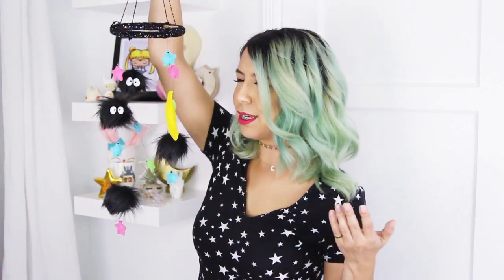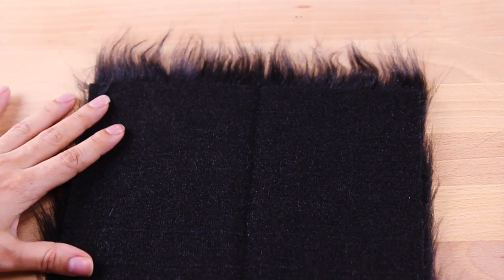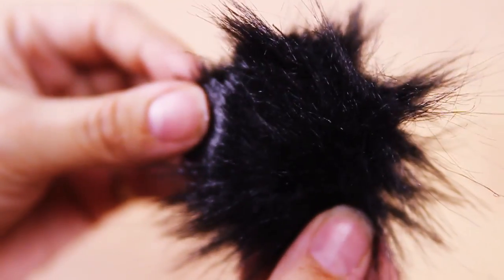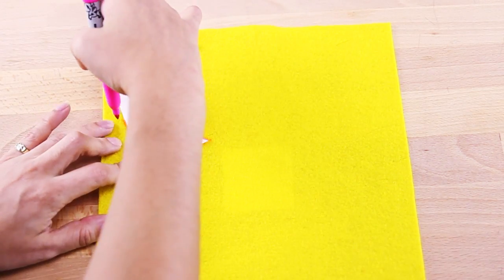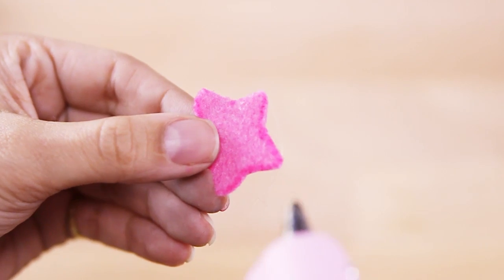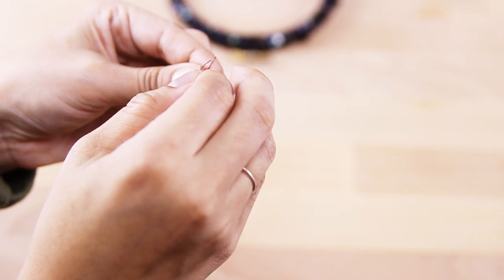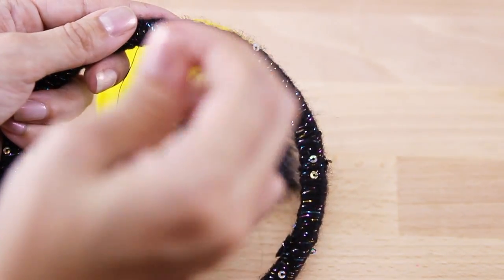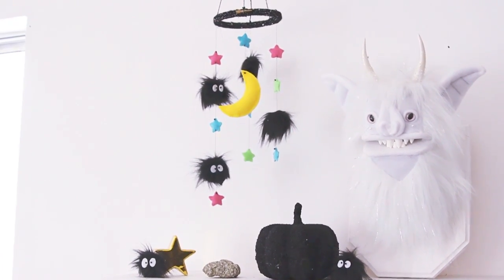DIY - My Neighbor Totoro: Soot Sprite Mobile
Today I show you how I created this Halloween Soot Sprite Mobile!

Materials Needed:

6" embroidery hoop
4 different colors of felt
1 white felt
black faux fur
fabric scissors
hot glue gun
e6000 glue
black beads
battling
black thread
sewing needle

Moon template- will update link
Star Tmeplate- will update link
Soot Sprite template- will update link